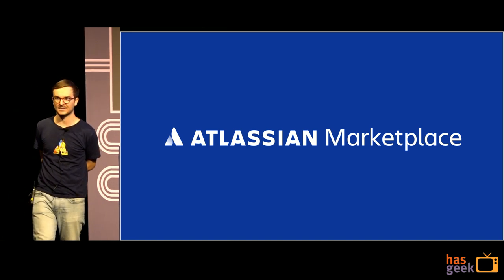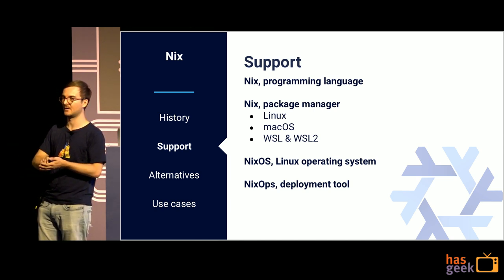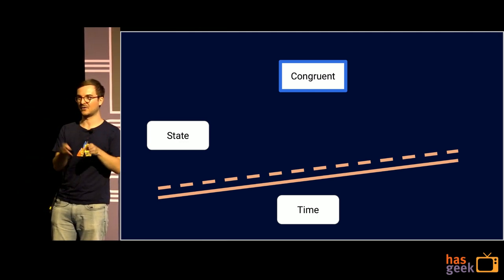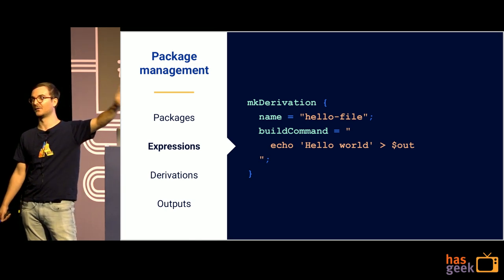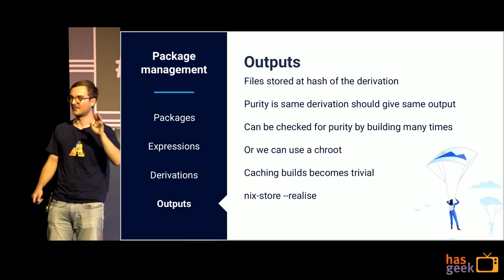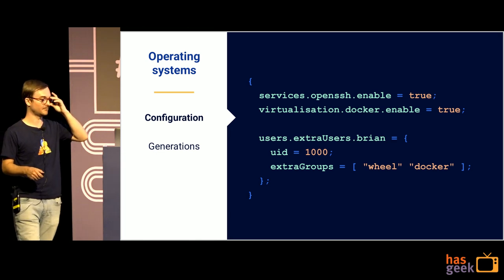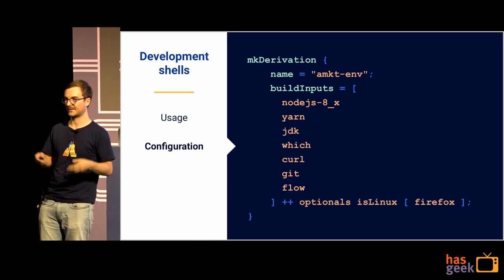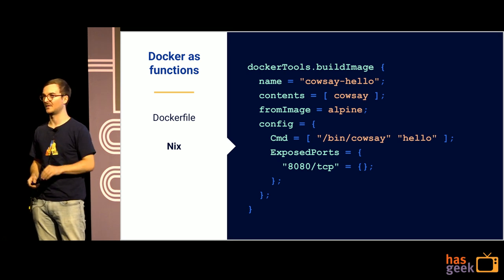Functional programming and Nix for reproducible, immutable infrastructure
The Atlassian Marketplace team in Bengaluru uses functional programming at the application level and infrastructure level. Each service which makes up Atlassian Marketplace uses Nix, a purely functional programming language, package manager and operating system. The Nix tool allows determining every version of software, all the way from the application level, down to the C standard library. All of Atlassian Marketplace’s services are bit-for-bit reproducible and are deployed to Atlassian’s internal PaaS, using Docker images.

The audience will be presented the ideas behind Nix and high-level details on how it works. They will see the ways Atlassian Marketplace team exploits Nix to create infrastructure.

Brian McKenna is a contributor to Nix, nixpkgs and HNix. Brian joined the Atlassian Marketplace team as a Site Reliability Engineer and worked on using Nix to migrate the product’s services away from a custom Amazon AWS deployment to Atlassian’s internal PaaS. Brian has since moved to Bengaluru to help teach the team how to exploit functional programming effectively.